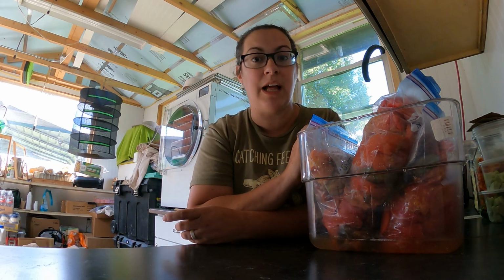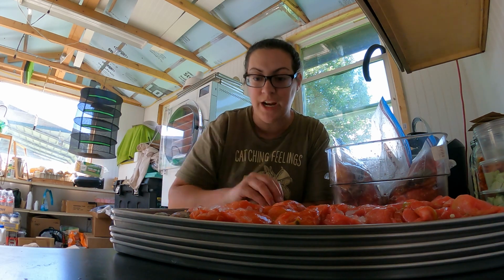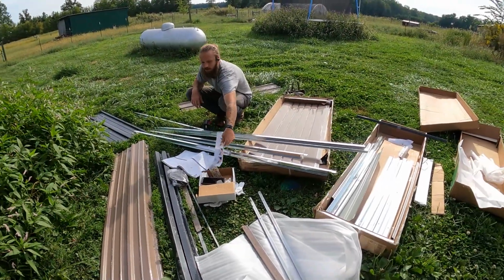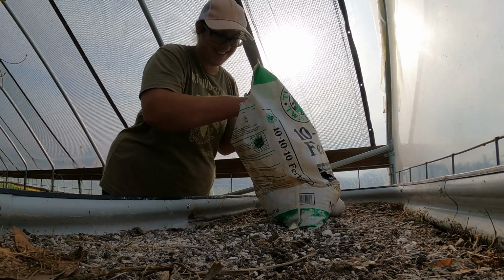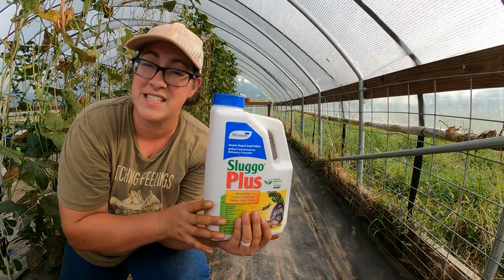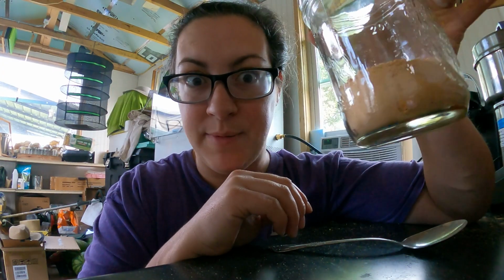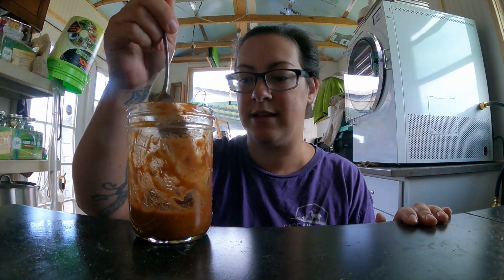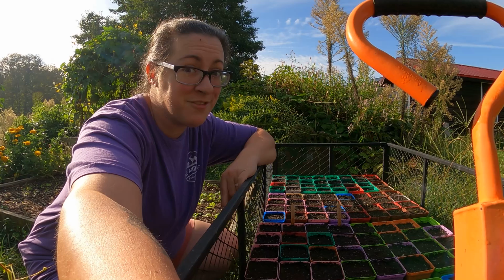Making Tomato Sauce With Our Freeze Dryer (& Amending the Greenhouse) | Farm Life VLOG